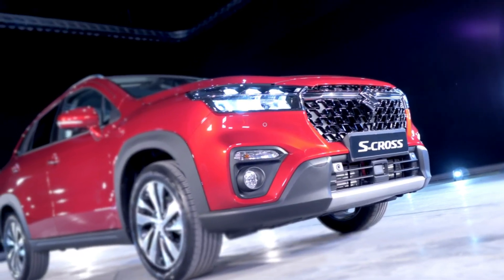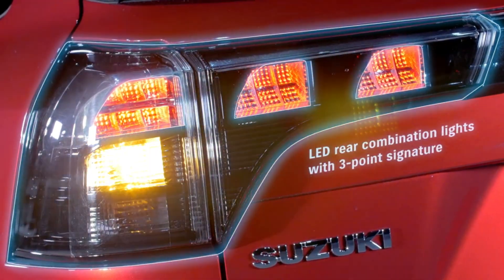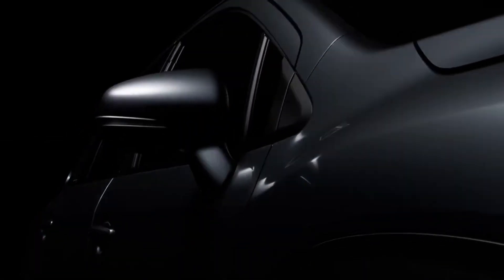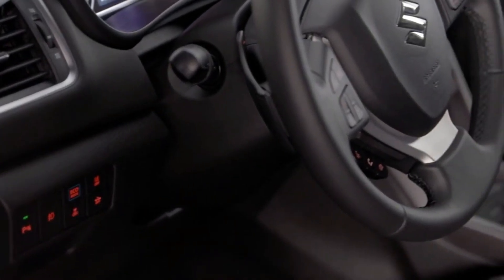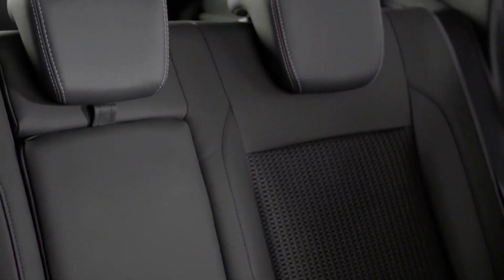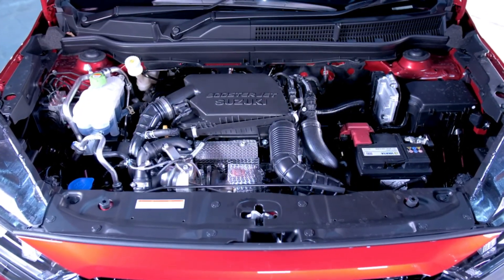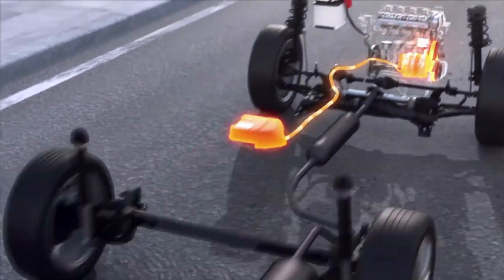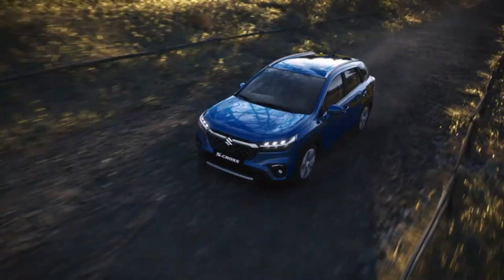2023 Suzuki S-Cross Hybrid - Review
The 2023 Suzuki S-Cross Hybrid arrived in Ireland last year and it’s a big improvement on the model it replaces. The styling is more boxy and rugged than before. Altogether it’s a compact SUV with a fair bit of charm. Whether you go for the mild hybrid or the full hybrid, all models come very well-equipped as standard with 17-inch alloy wheels, LED headlamps, roof rails, rear privacy glass and silver skid plates under the bumpers at the front and rear. For the moment the S-Cross Full Hybrid is only available in the Motion trim level. So, there’s no option as yet to upgrade to the Ultra trim with more gear like a panoramic sunroof, 360 camera and Allgrip four wheel drive. That’s still reserved for the 2023 Suzuki S-Cross Hybrid Mild Hybrid only.

The new cabin design is an improvement on the previous version of the car and feels well-made in keeping with this SUV’s durable image. However, it does feel quite dated already compared to the competition with dull plastic and quite old-fashioned graphics for the driver display and touchscreen. But the 2023 Suzuki S-Cross Hybrid bites back with some serious levels of equipment as standard including Apple CarPlay and Android Auto, heated front seats, keyless entry and start, dual zone climate control, reversing camera, adaptive cruise control and lots of other high-end safety features. The 2023 Suzuki S-Cross Hybrid is also the first Suzuki to work with the new Suzuki Connect app, so you can remotely lock the car, review the driving history, and find its location when parked.

The 2023 Suzuki S-Cross Hybrid Full Hybrid uses the same Suzuki-developed, 1.5-litre hybrid as in the smaller Vitara. It has 115hp and 138Nm of torque, which is a bit less than the mild hybrid on both counts. The S-Cross Full Hybrid uses Auto Gear Shift (AGS), which is like an automated manual transmission. It’s lighter than a conventional automatic but it’s not quite as smooth in its operation. There’s a tendency to hold on to gears for longer than natural and a little bit of lag between the point when you press the accelerator, and the car moving forward with any real intent.

The 2023 Suzuki S-Cross Hybrid is lightweight when compared to rivals so it feels nicely agile on the road and real world consumption of 5.9 litres per 100 kilometres is easy to achieve. The full hybrid doesn’t feel as lively or smooth on the road as the mild hybrid, but it does offer similar levels of comfort making it an easy and straightforward drive.